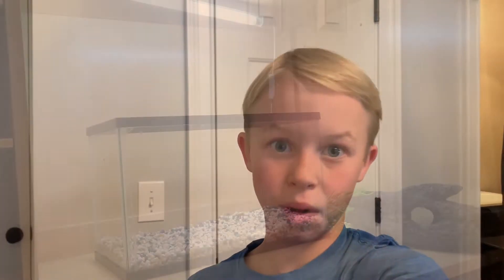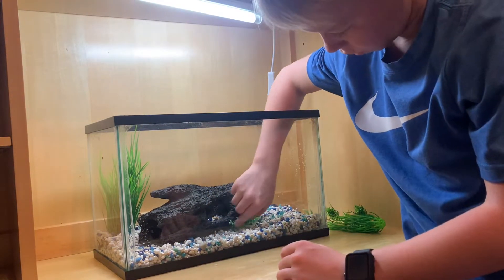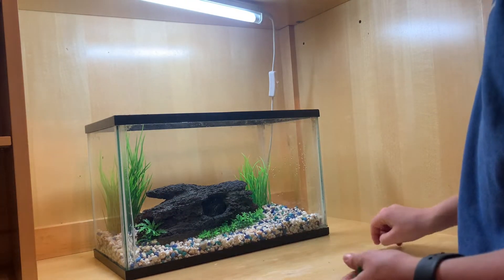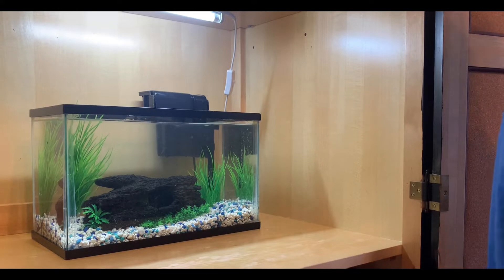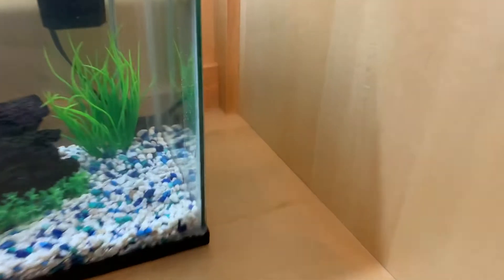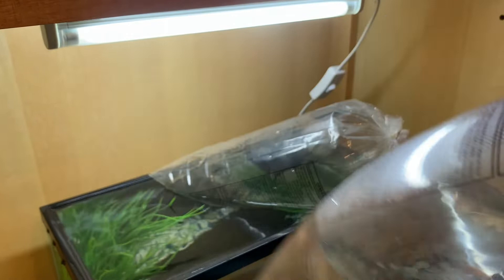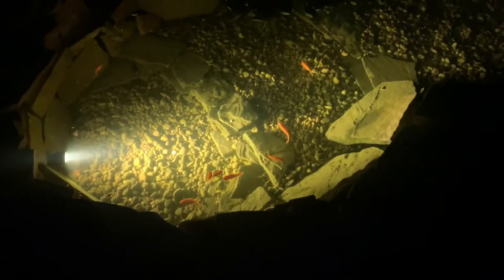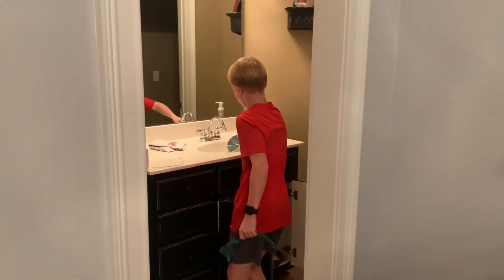Platy and Molly breeding tank!!!